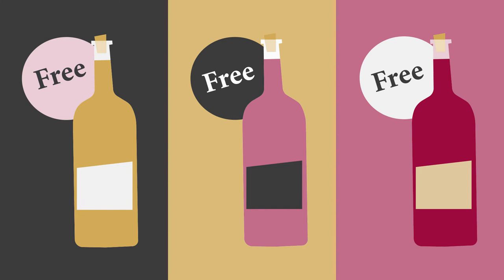Rewards Nov 18